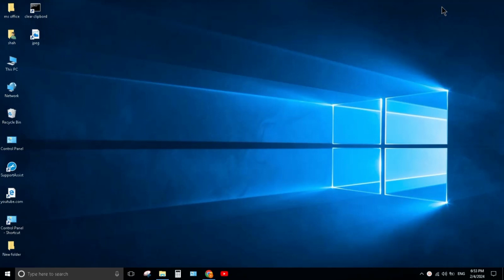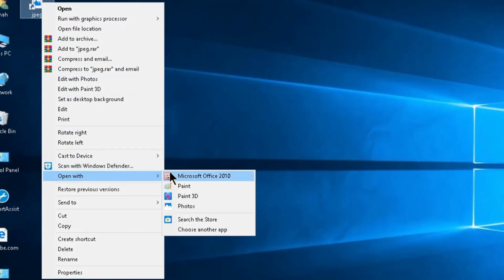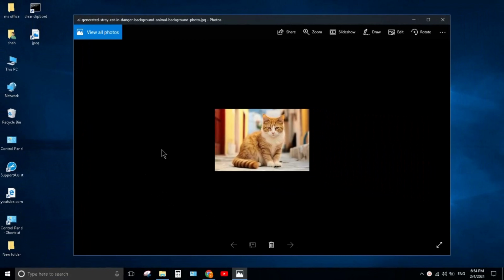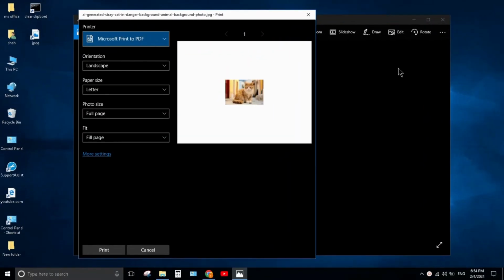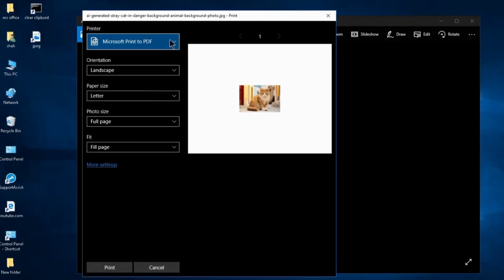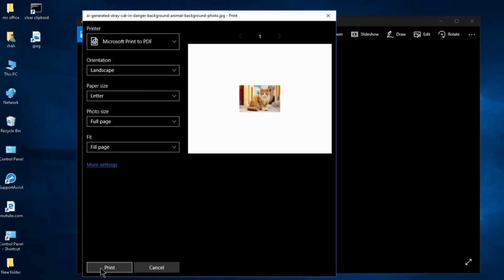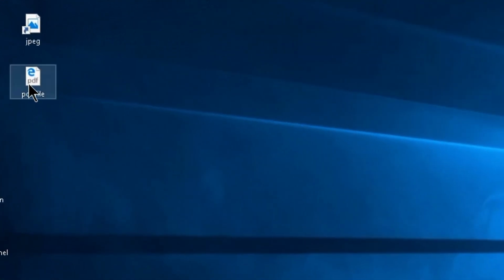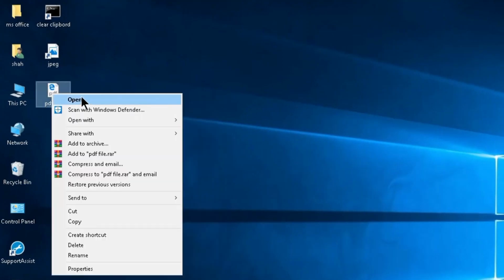How to convert JPG to PDF|JPG to PDF windows computer.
How to Convert From JPG to PDF  || how to convert image to pdf
HOW TO CONVERT IMAGE FROM JPG TO PDF
Easily convert JPG to PDF ON PC or laptop
Hello my friends Do  You Know that can quickly convert JPG to PDF, edit PDF, convert PDF to JPG. in today's video am showing you all on how  to  convert your image from JPG TO PDF FILE FORMAT
how to convert from jpg to pdf how to convert image to pdf file
how to convert from jpg to pdf how to convert image to pdf format
how to convert from jpg to pdf how to convert image to pdf document
how to convert from jpg to pdf how to convert image to pdf online
how to convert from jpg to pdf how to convert image to pdf free
jpg to pdf converter online
how to convert jpg to pdf offline
jpg to pdf converter free
how to convert jpg to pdf on windows 10